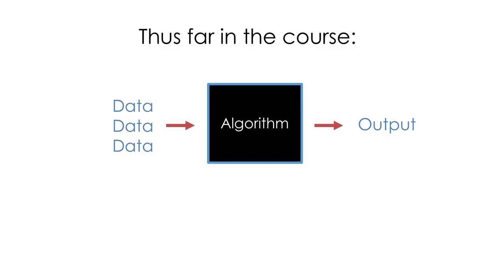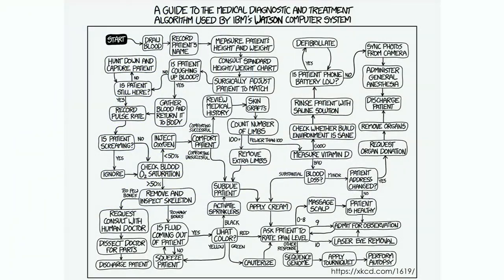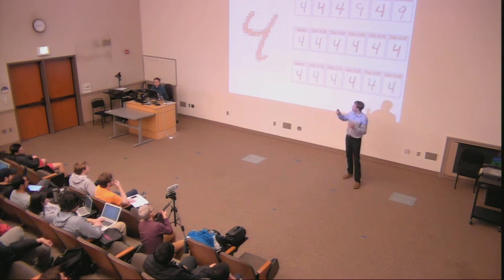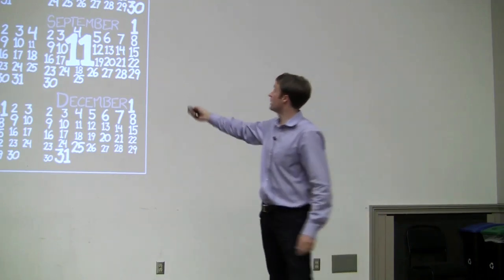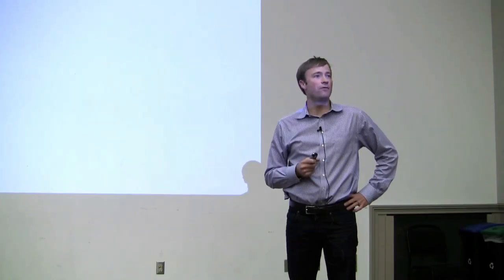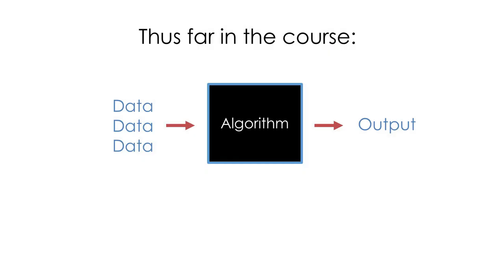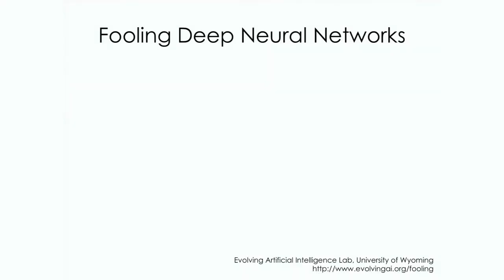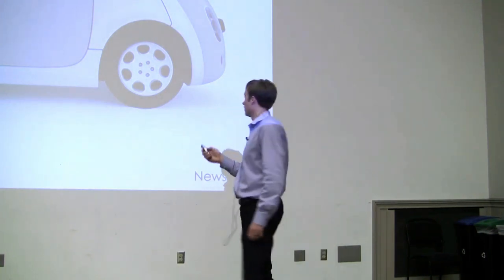Calling Bullshit 5.2: Garbage In, Garbage Out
You don’t need need a PhD in statistics or machine learning to call BS on big data. Just by focusing on the input data and the results is many times more than enough for solid refutation.